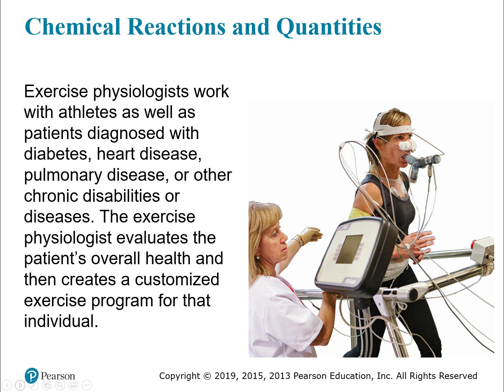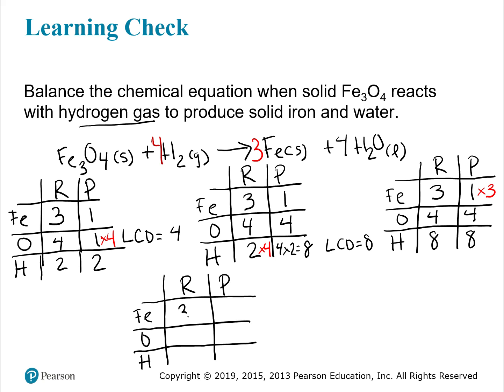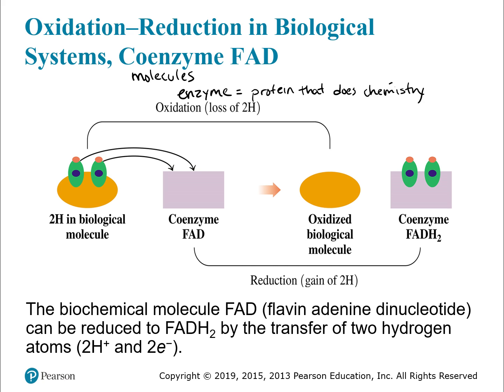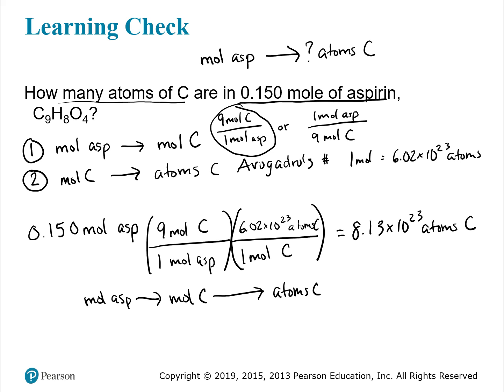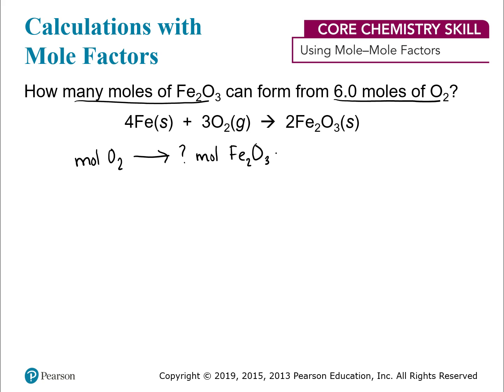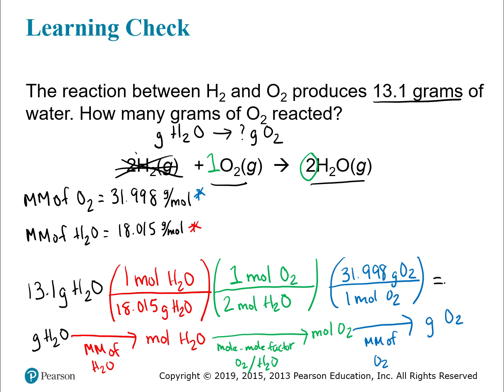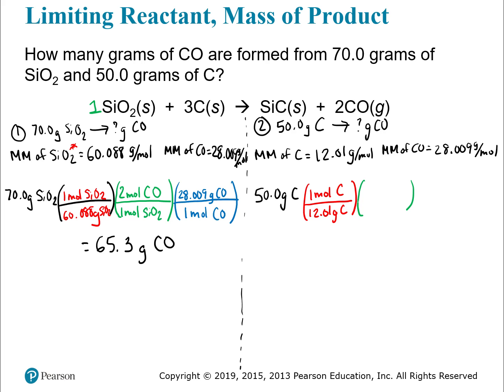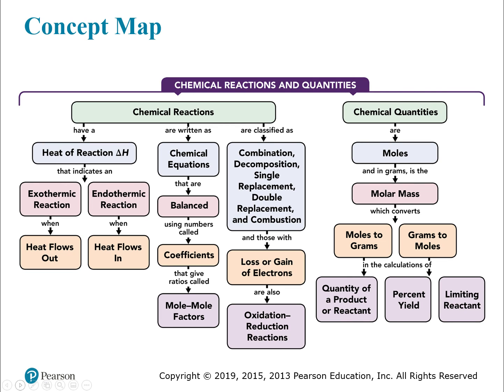Fall 2020 - CHEM 104 - Chapter 7